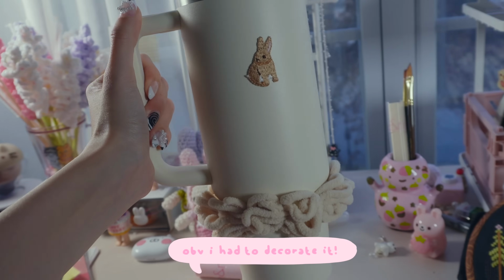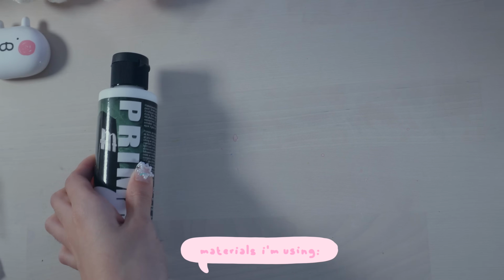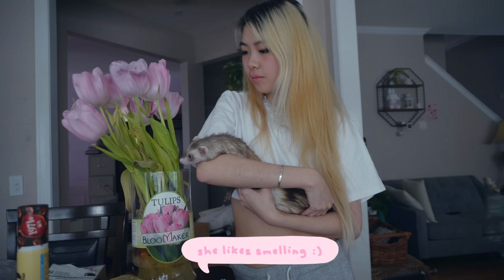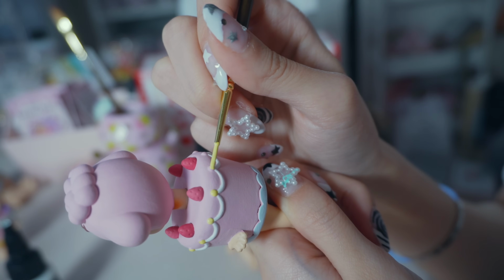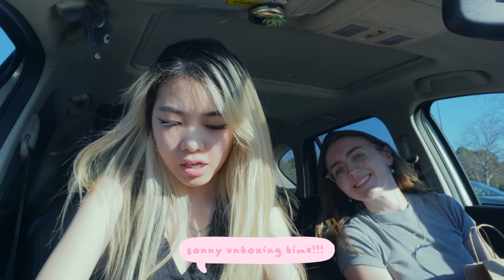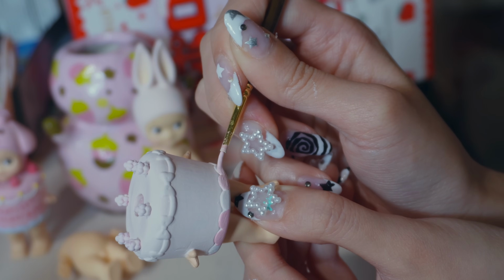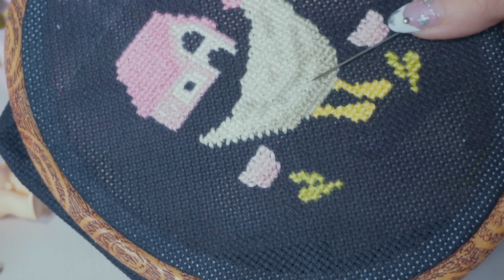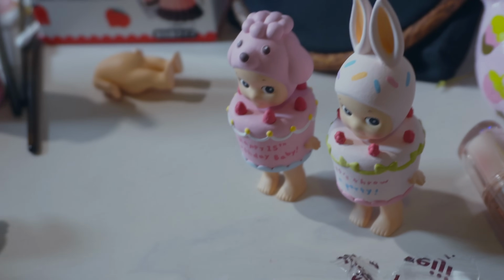A Custom Sonny Angel Tutorial 🍮🐰 Paint Sonnys With Me! + Valentines Series! | Tiffany Weng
Tiffany Weng
4575 Webb Bridge Rd
Alpharetta, GA 30005
USA